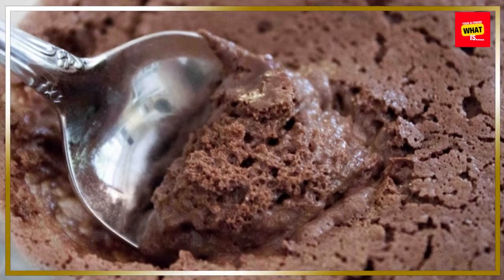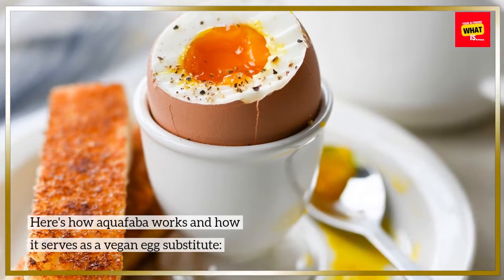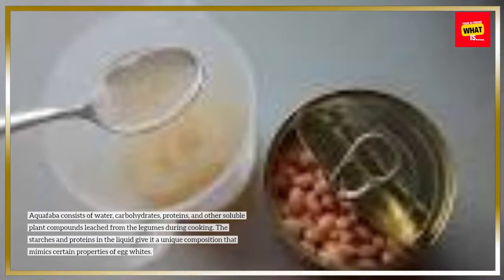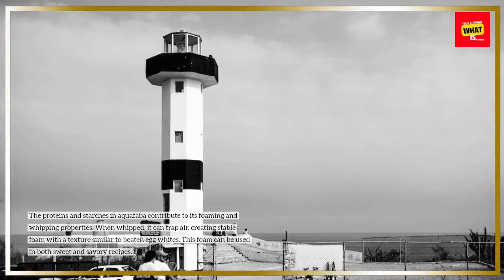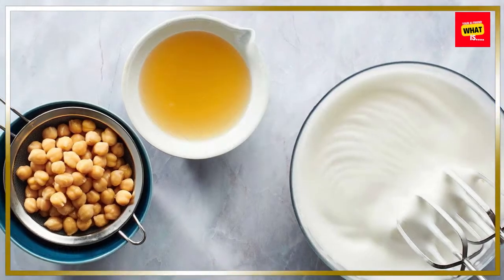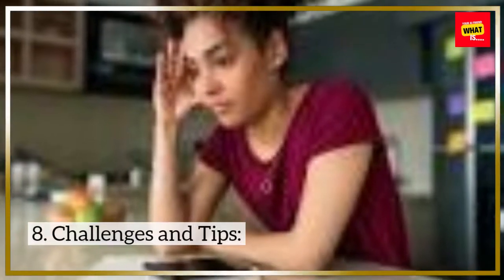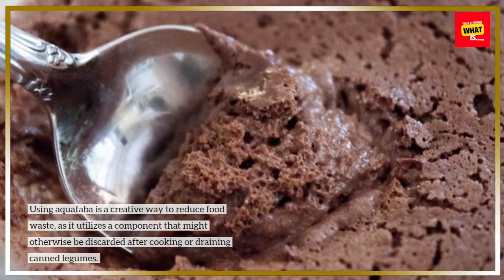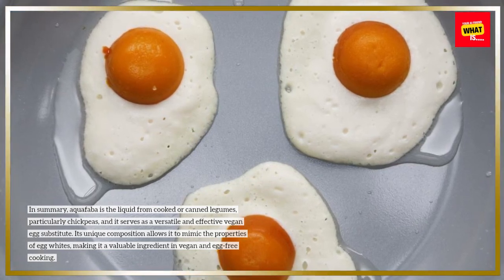What is Aquafaba and How Can It Serve as a Vegan Egg Substitute?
Explore the world of aquafaba and how it serves as a vegan egg substitute, showcasing the versatility of chickpea brine in plant-based cooking.